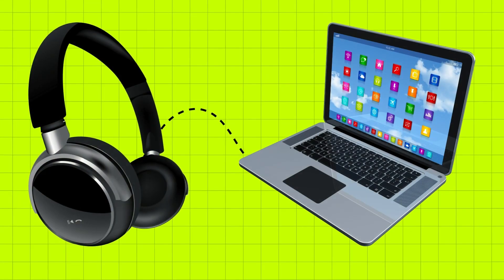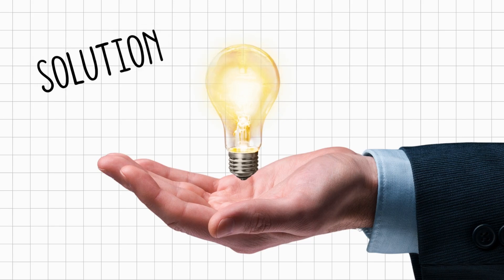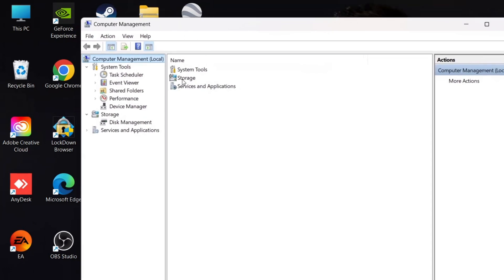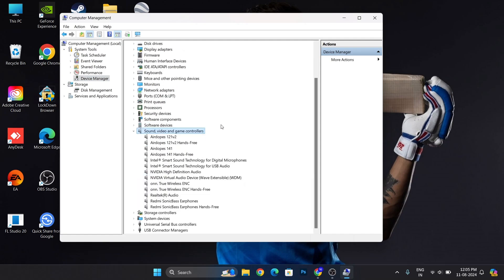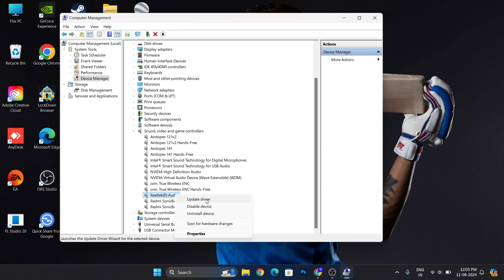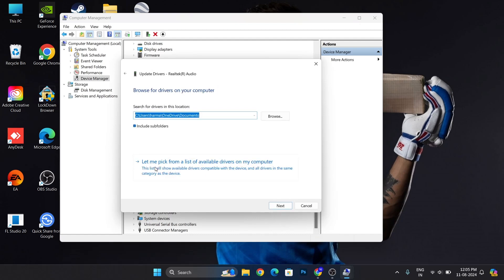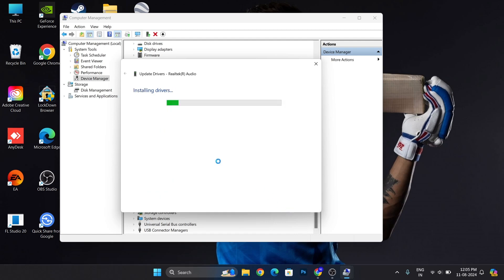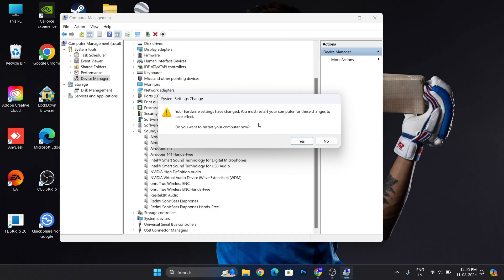Headphones or Earphones not working in Laptop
Troubleshoot Headphones Not Working on Your Laptop
How to Fix Audio Jack Problems on Windows Laptop
No Sound from Headphones? Fix It with These Easy Steps!
Headphones/Earphones Not Detected on Laptop - Quick Fix!
Solve Laptop AUX Port Issues in Minutes
Headphones Won't Work in AUX Port? Try This Simple Guide
Laptop Headphone Jack Problems? Here's How to Fix Them!
Audio Troubleshooting for Headphones on Windows Laptop
Step-by-Step Guide: Fixing Earphones Not Working in AUX Port
Get Your Headphones Working Again on Laptop | Simple Fix!

Here are some hashtags you can use for a YouTube video about fixing headphones or earphones not working on a laptop's AUX port: